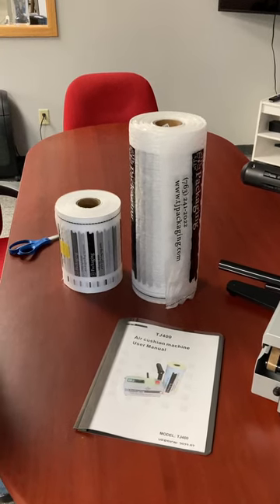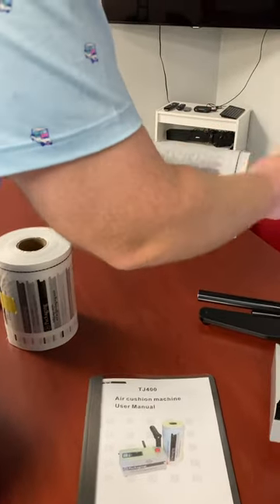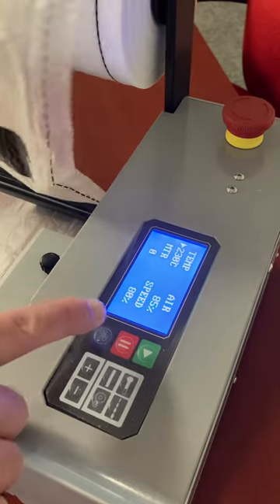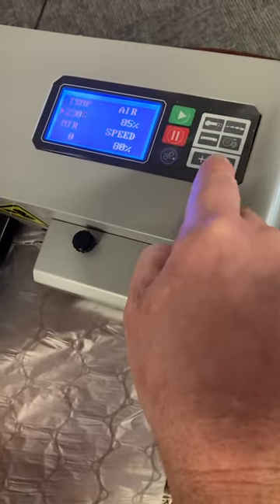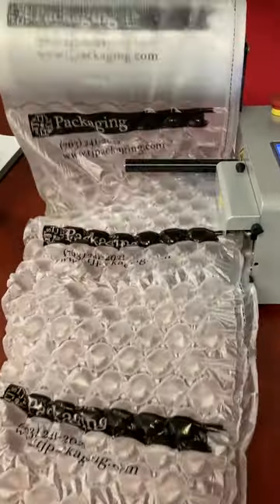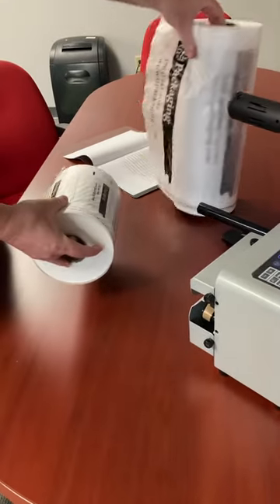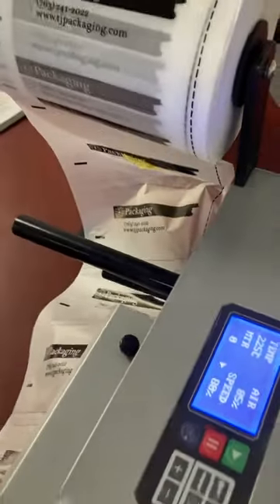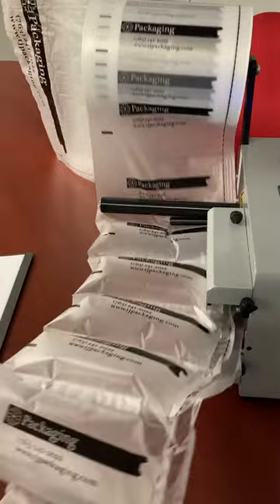TJ400 Air Cushion Machine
Make your own inflated air cushion films on demand.